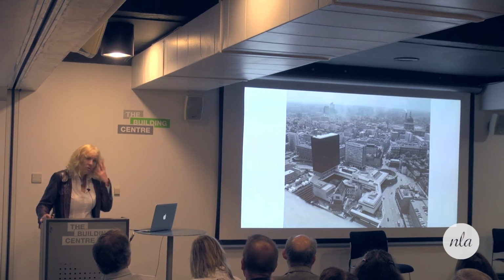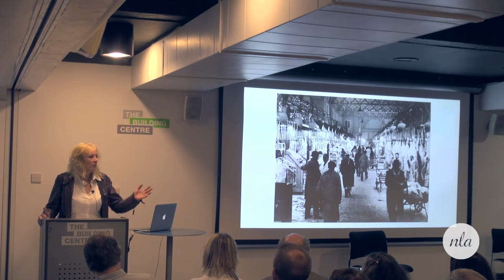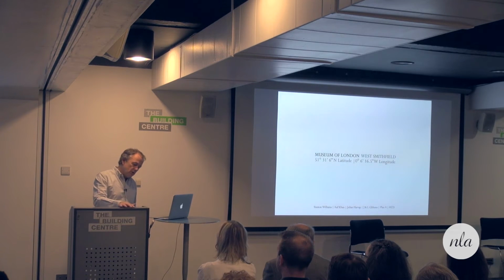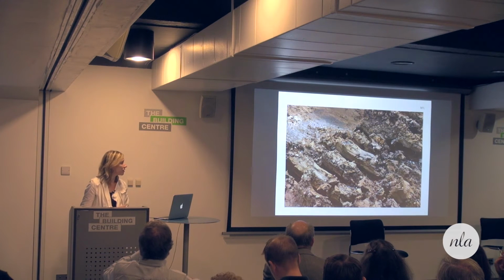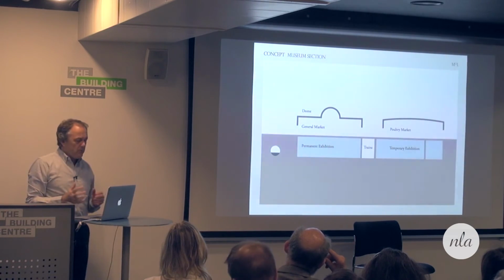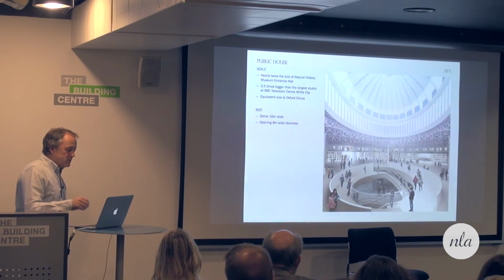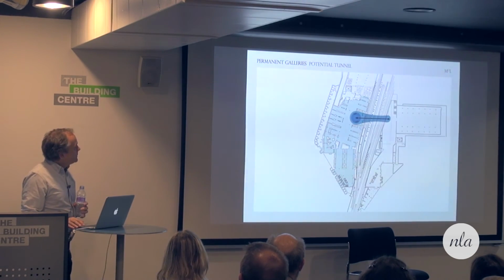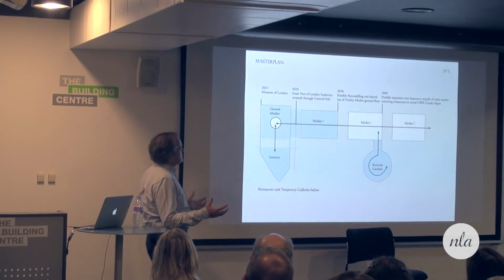New 'Museum of London' location at Smithfield Market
Stanton Williams and Asif Khan, the team behind the competition-winning scheme to create a new home for the Museum of London, give a talk at New London Architecture.
The winning scheme, chosen from a shortlist by a panel including Simon Jenkins (who praised the process as the best he has ever seen), puts temporary and permanent collections underground beneath ‘expressed arches’, where other ideas at this stage include creating an aperture to allow visitors to see passing underground trains.